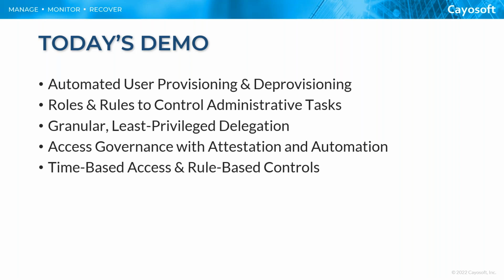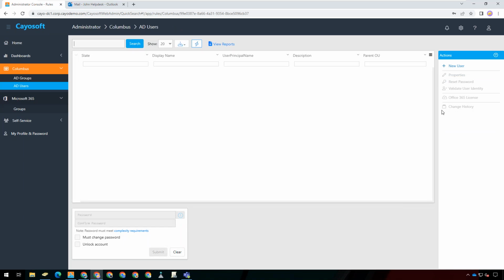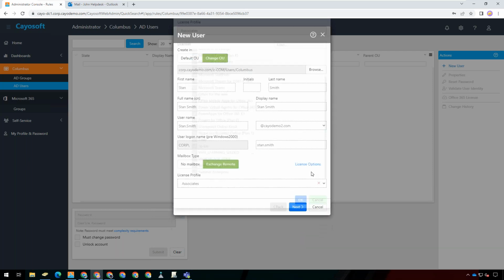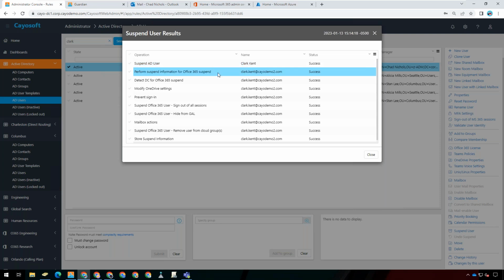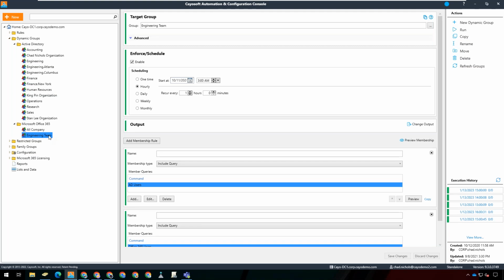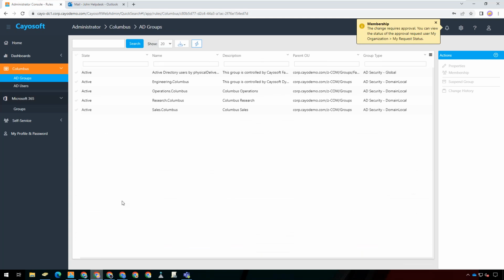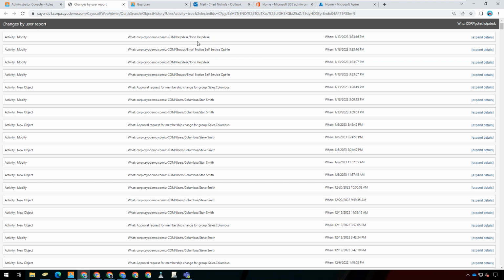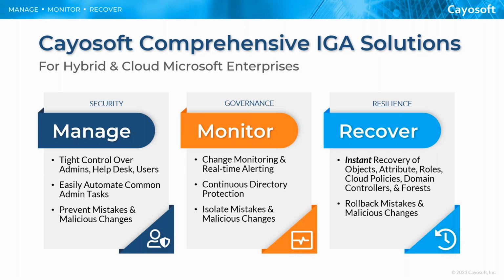Streamline Hybrid Active Directory & Office 365 Governance with Cayosoft IGA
Microsoft platforms are critical for keeping organizations running properly, making its security a top priority for IT. However, managing hybrid Active Directory (AD) and ensuring Office 365 Governance is complex, error prone, and time consuming, placing your IT goals at risk. To make matters worse, native tools don’t provide the required controls needed for secure, efficient governance across both on-premises AD and Azure AD. Watch the recording of the live session where we demonstrate how Cayosoft adds the controls necessary to safeguard your identities and unify governance across hybrid AD, Azure AD, or Office 365. In this demo, you will see how to:
- Do more with less by automating complex administrative tasks
- Ensure security, compliance, & efficiency with automated hybrid user provisioning (& deprovisioning)
- Improve security & reduce the insider threats with zero trust & least-privileged delegation
- Control privileged identities with time-based access & rule-based controls
- Secure access & satisfy legal requirements with access governance with attestation.